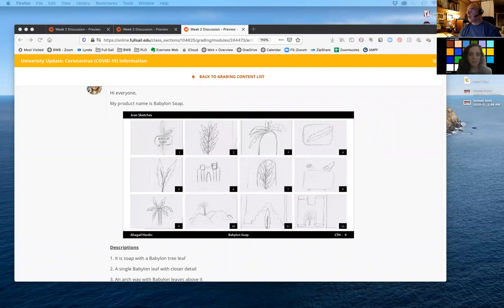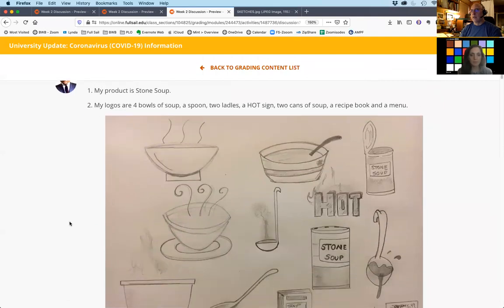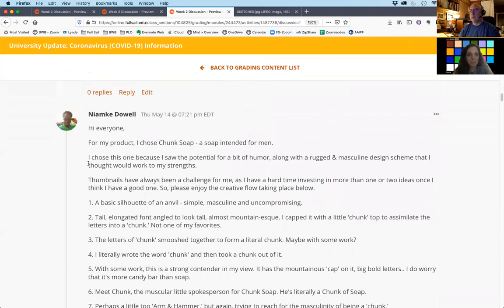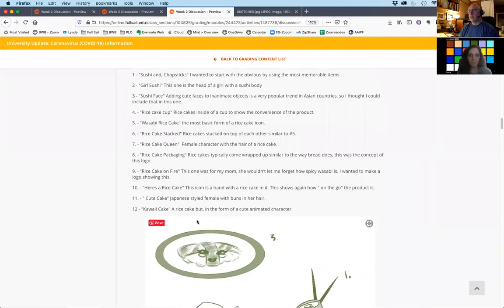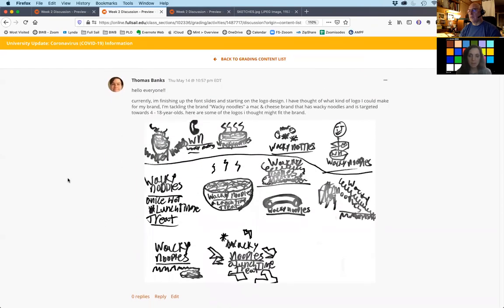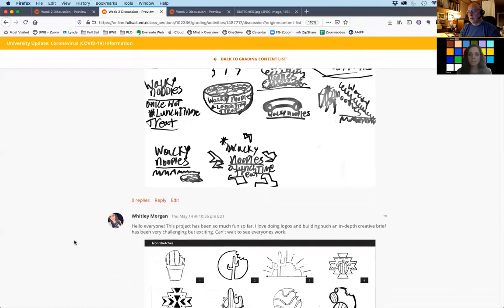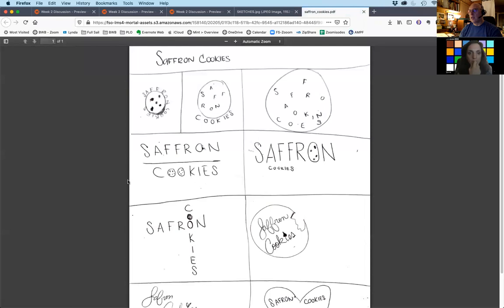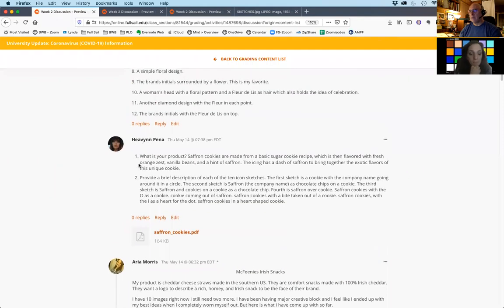Color Theory Week 2 Discussion Critique Friday 2005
Logo Icon Sketches